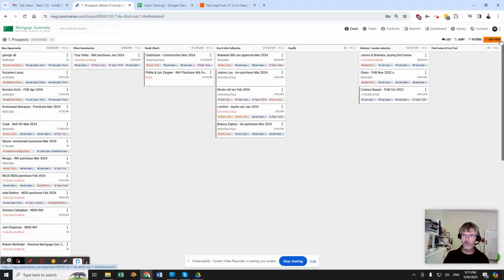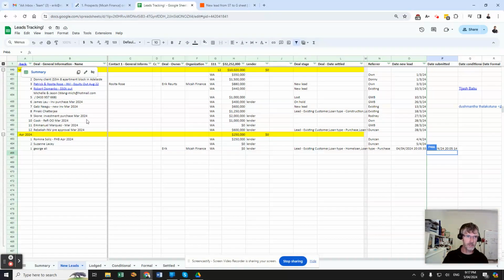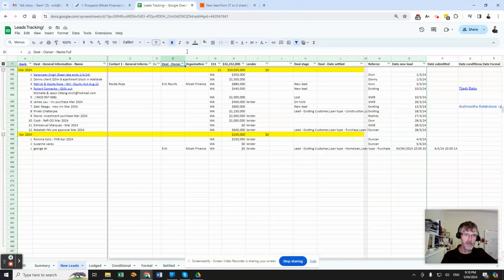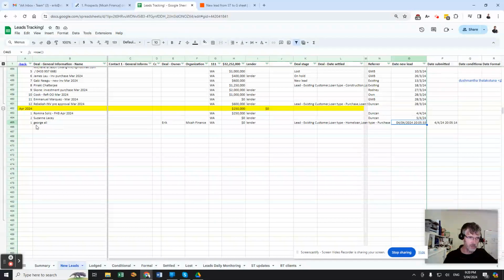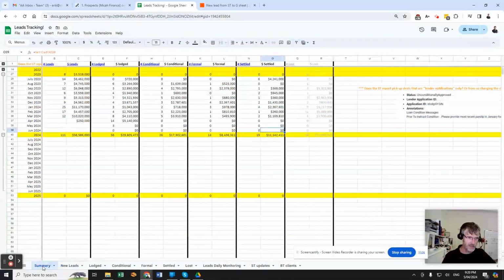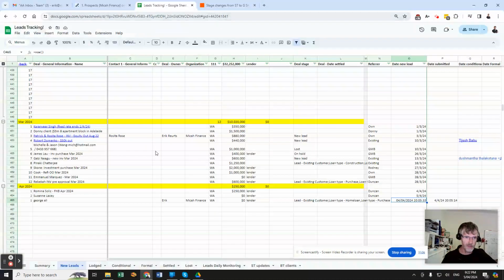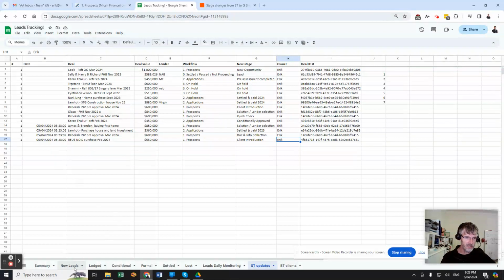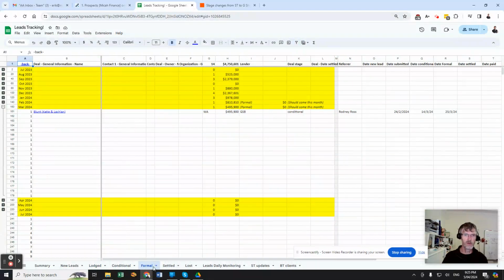Overview of database plan